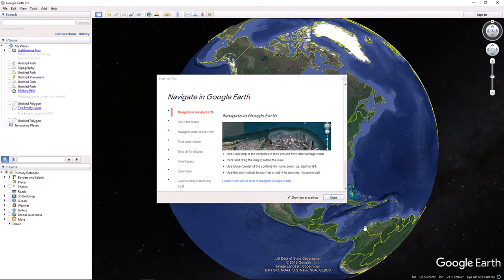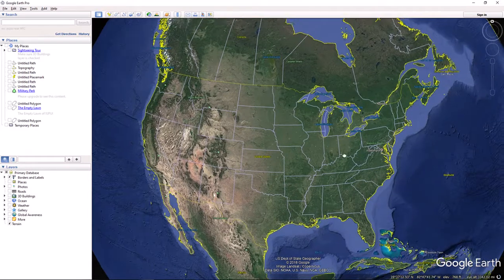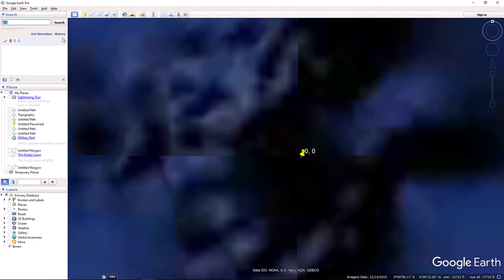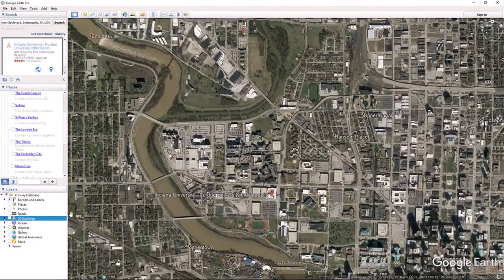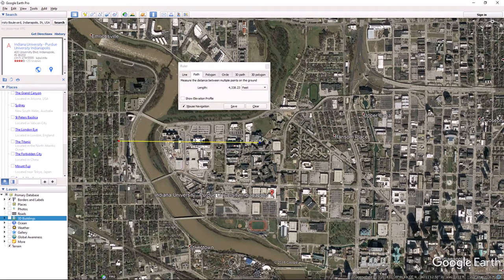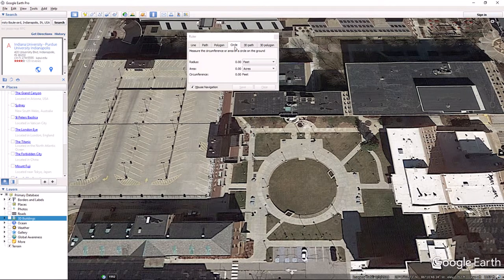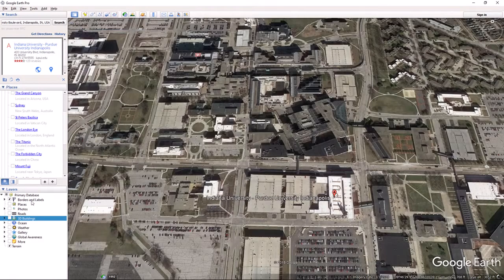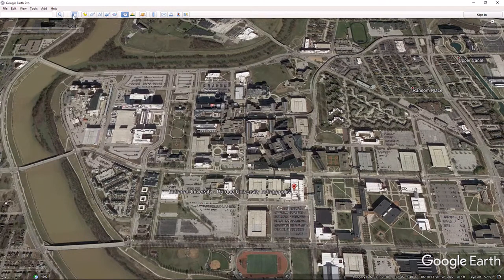G108 - Google Earth Tour - Lab 3